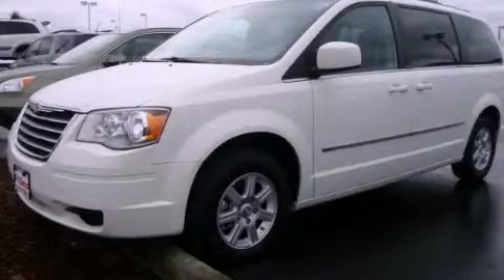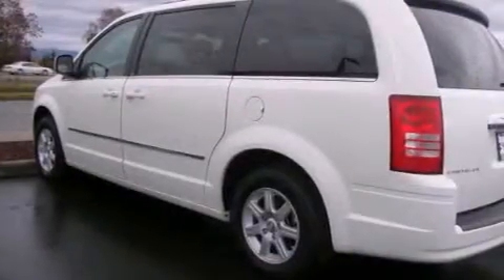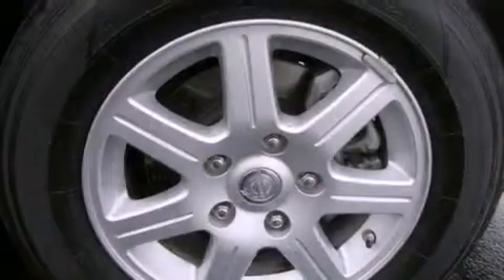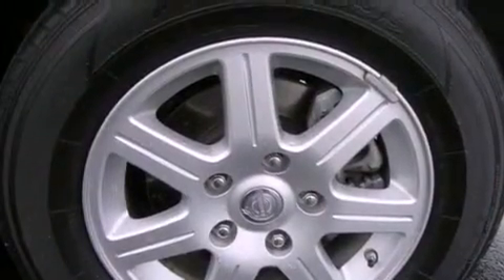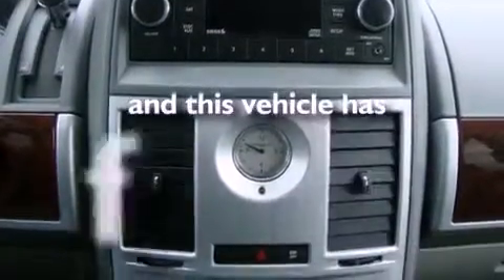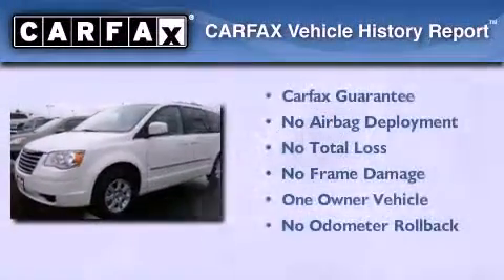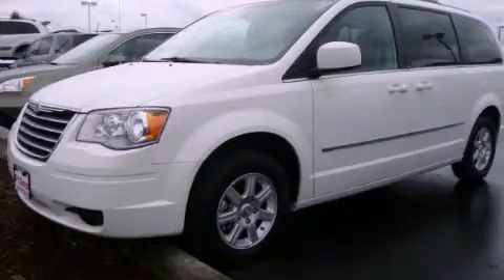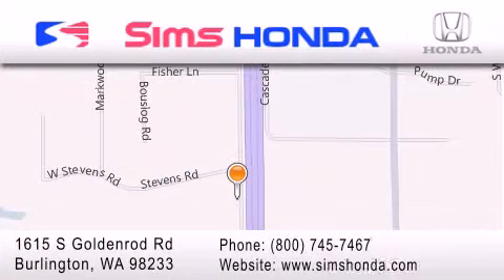2010 Chrysler Town & Bellingham WA 98226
Year : 2010
 Make : Chrysler
 Model : Town &
 Engine : 3.8L V6 OHV 12V
 Trans . : Automatic
 Exterior : Whi/White
 Miles : 31,421
 Interior : Gray
 Sims Honda
 1615 S. Goldenrod Road
 Bellingham , WA 98233
 2010 Chrysler Town & Bellingham WA